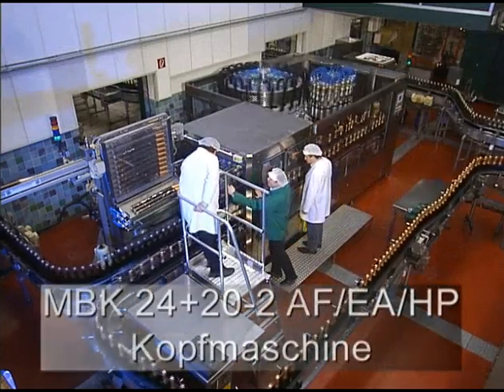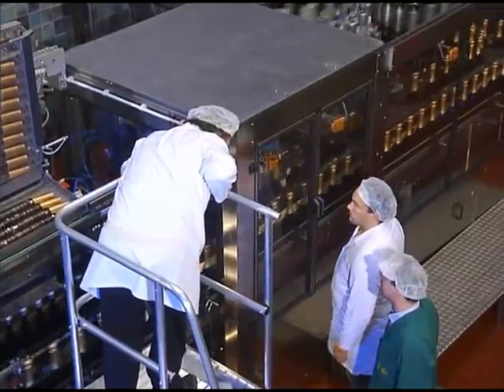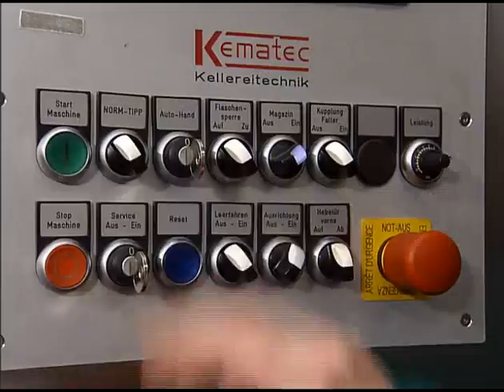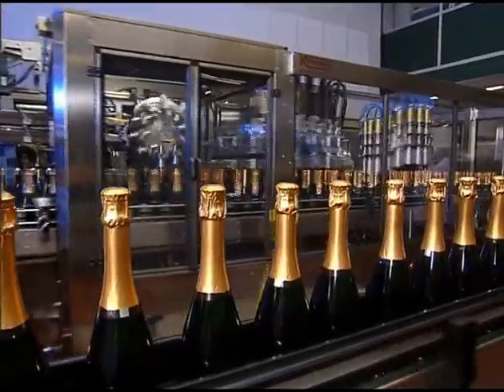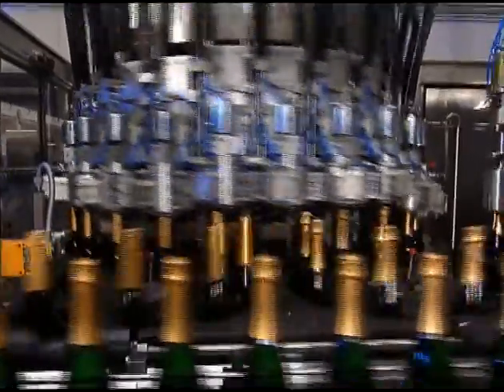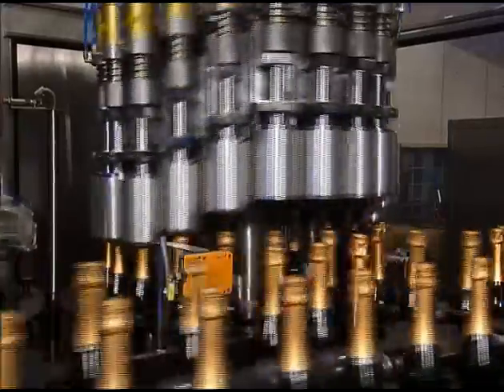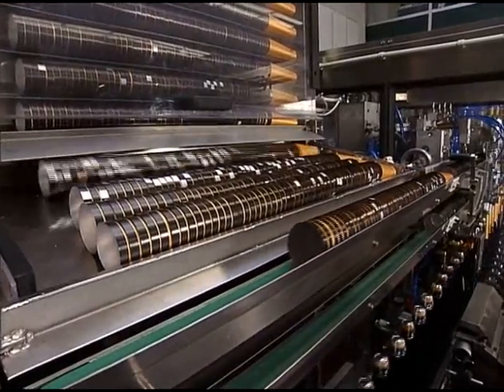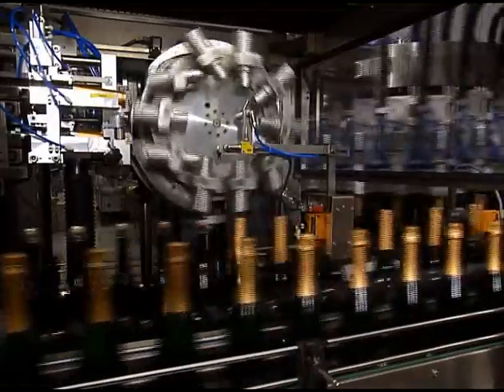3) Champagne bottle capsule applicator + pleating monoblock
Champagne bottle neck applicator / dispenser + Pre-pleater and pleating monoblock machine Cava Spumante Sparkling wine 30.000 bph short + long caps